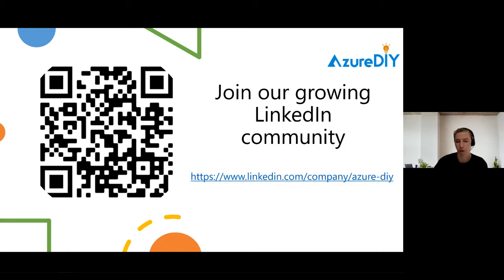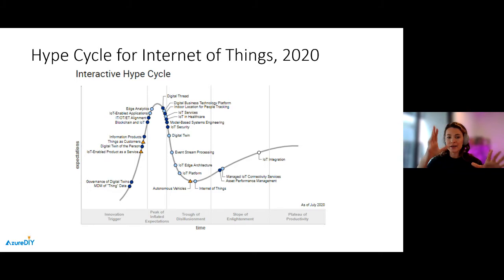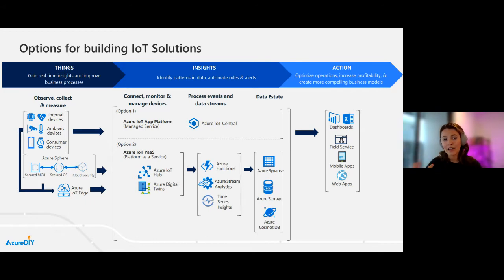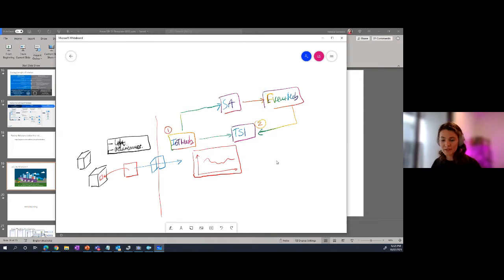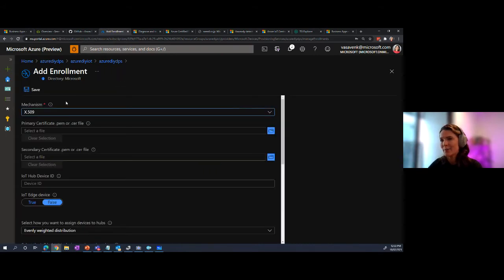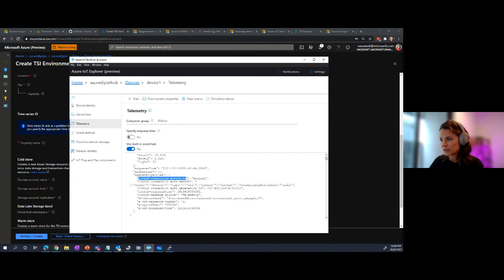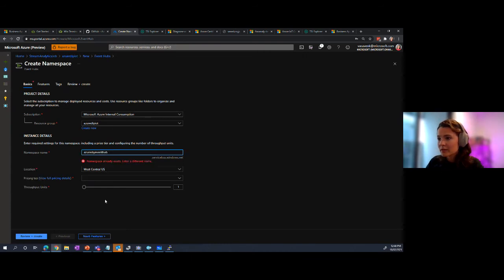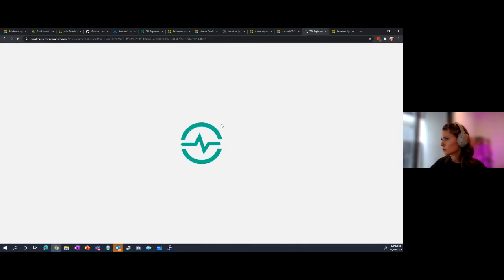AzureDIY S03 E02: Your first slice of raspberry pi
Join us for an Azure DIY  Session on IoT with Valeriia Savenko from the Microsoft Austratlia IoT Business Group Lead.

We'll cover:
- IoT trends in different business pillars
- Start you first IoT project using aure